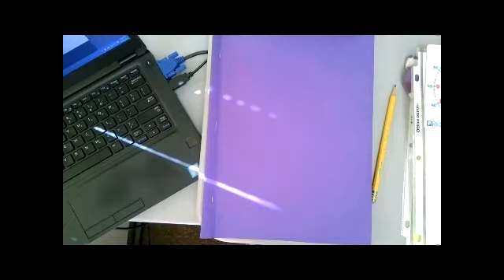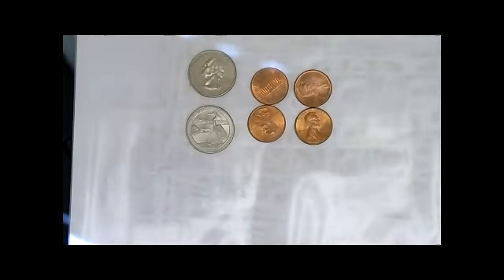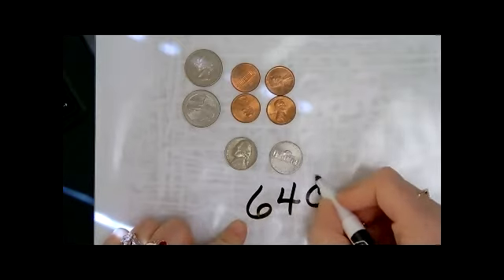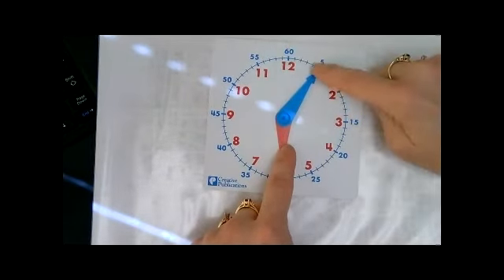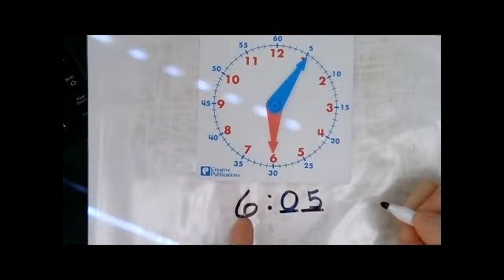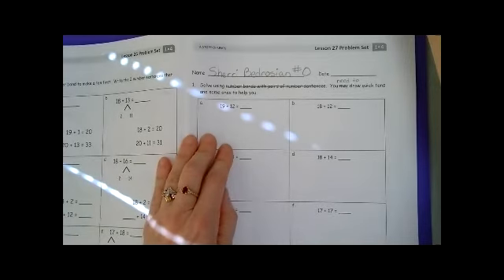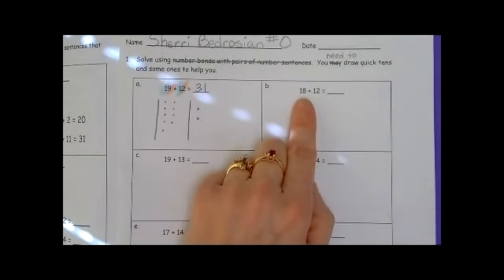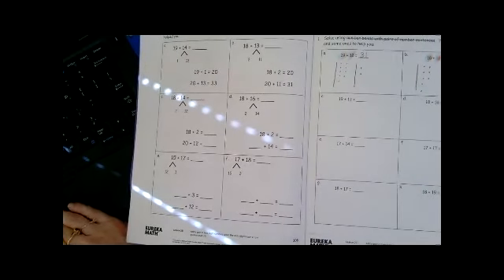Math M4, L27